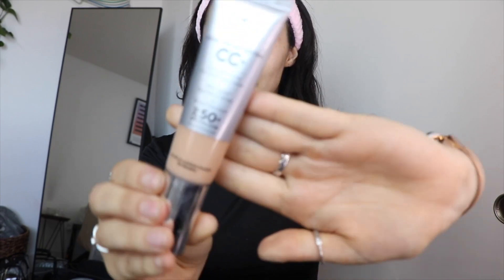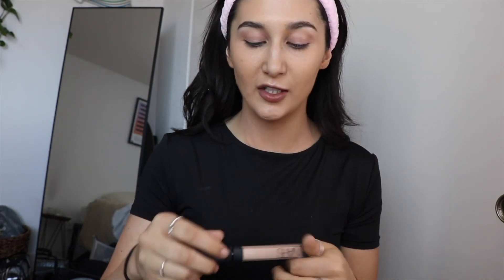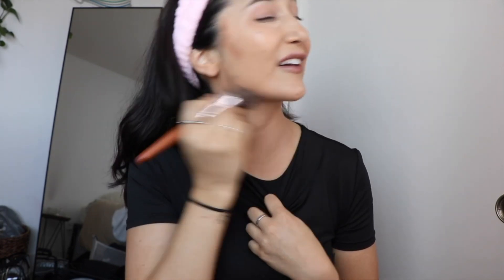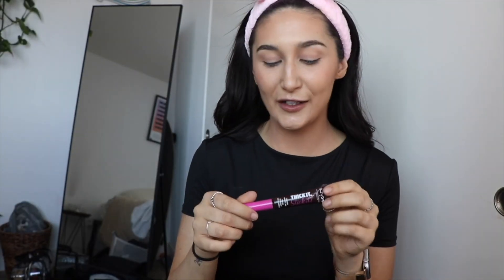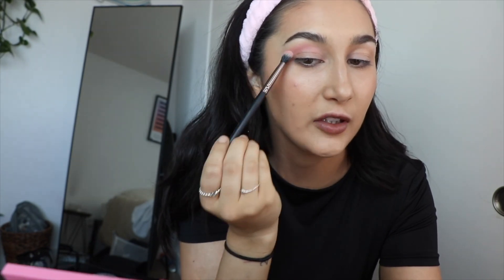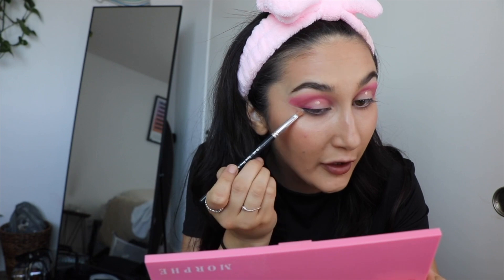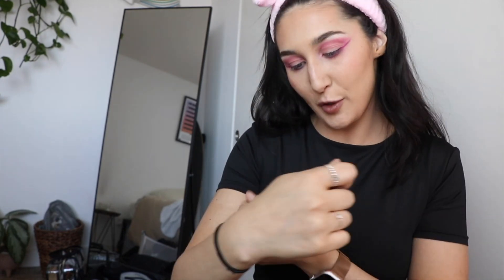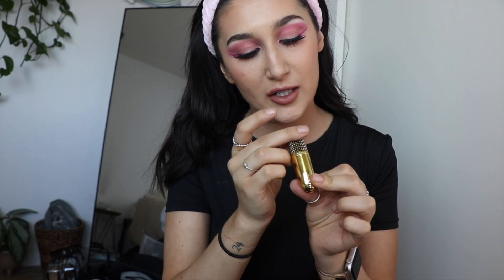"if i were a BARBIE" makeup tutorial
If I were a BARBIE I am sure this is exactly how I would look! How do you think you would look? Create your own BARBIE look and tag me please on Instagram (ryyguuyy24)!! I hope you had fun watching this video because I had so much fun creating it!

Thank you so much for you support!
ry